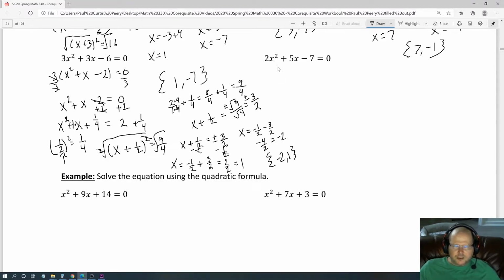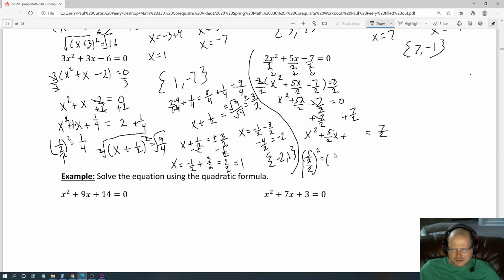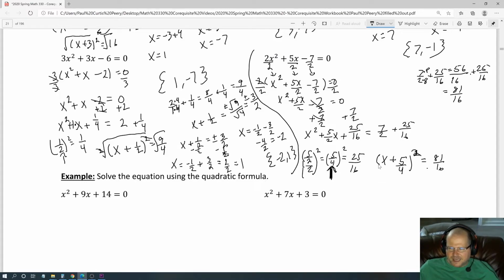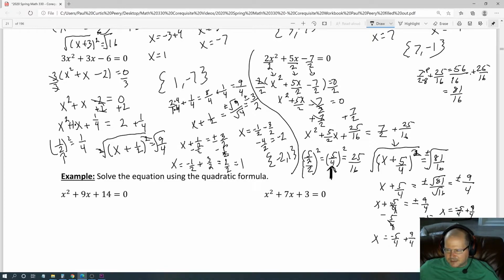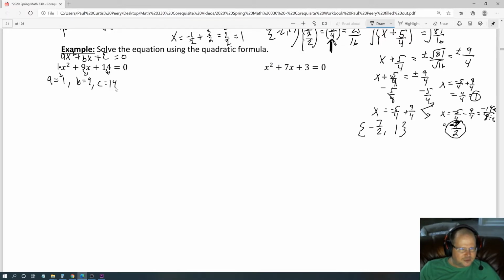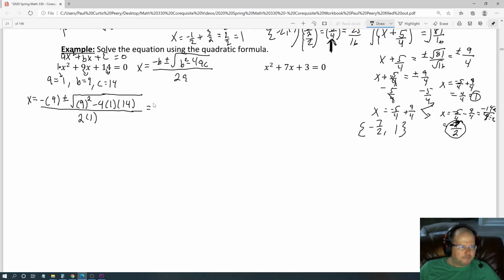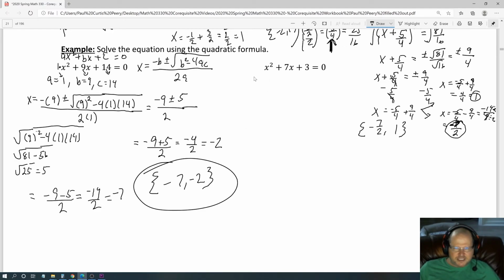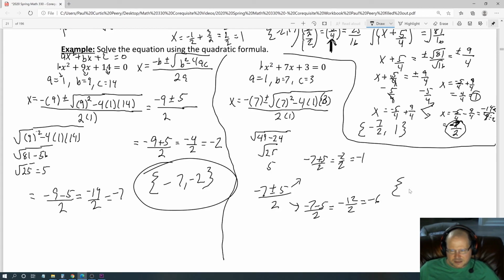Math 330 Corequisite 1 6 part 2